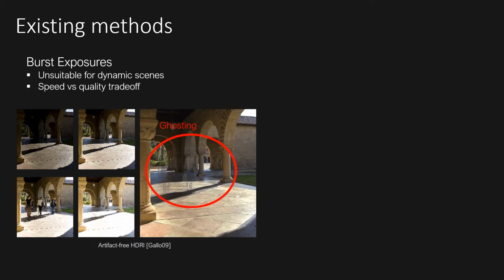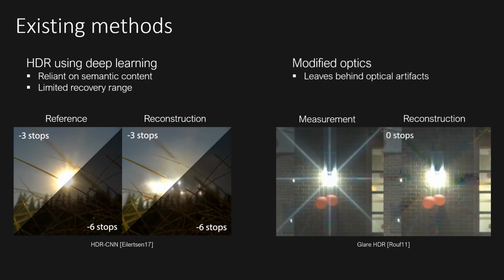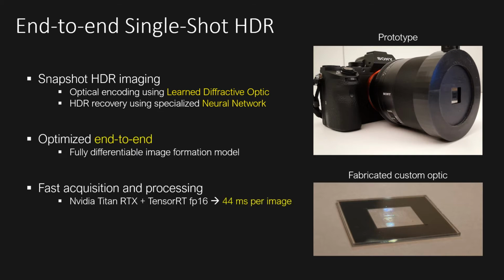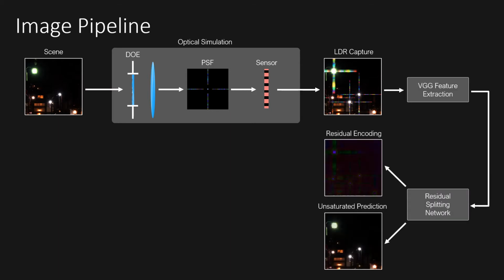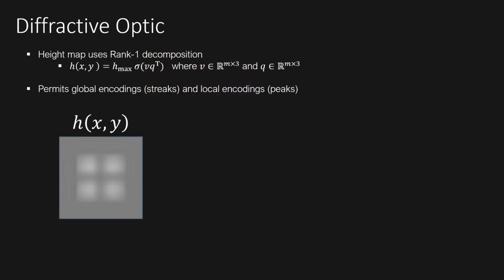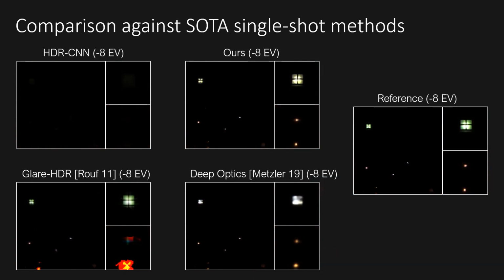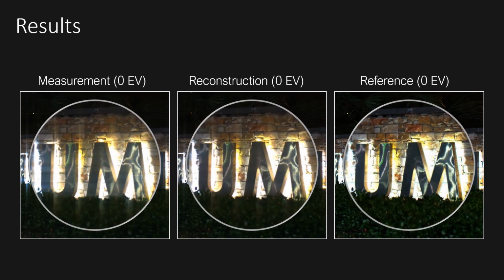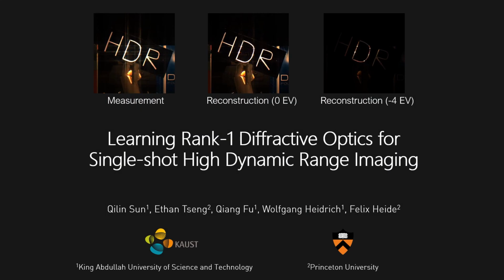Learning Rank-1 Diffractive Optics for Single-Shot High Dynamic Range Imaging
Authors: Qilin Sun, Ethan Tseng, Qiang Fu, Wolfgang Heidrich, Felix Heide Description: High-dynamic range (HDR) imaging is an essential imaging modality for a wide range of applications in uncontrolled environments, including autonomous driving, robotics, and mobile phone cameras. However, existing HDR techniques in commodity devices struggle with dynamic scenes due to multi-shot acquisition and post-processing time, e.g. mobile phone burst photography, making such approaches unsuitable for real-time applications. In this work, we propose a method for snapshot HDR imaging by learning an optical HDR encoding in a single image which maps saturated highlights into neighboring unsaturated areas using a diffractive optical element (DOE). We propose a novel rank-1 parameterization of the proposed DOE which avoids vast trainable parameters and keeps high frequencies' encoding compared with conventional end-to-end design methods. We further propose a reconstruction network tailored to this rank-1 parametrization for recovery of clipped information from the encoded measurements. The proposed end-to-end framework is validated through simulation and real-world experiments and improves the PSNR by more than 7 dB over state-of-the-art end-to-end designs.